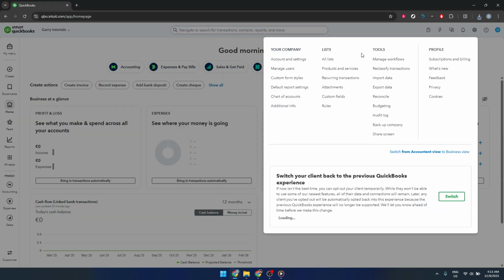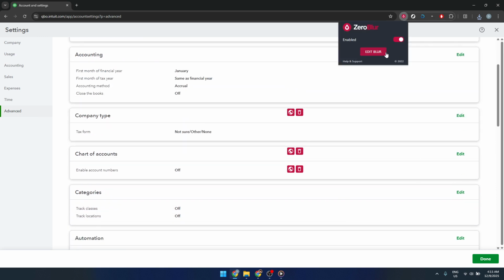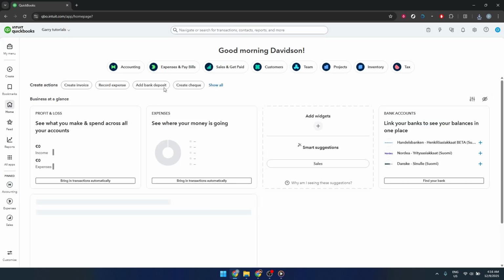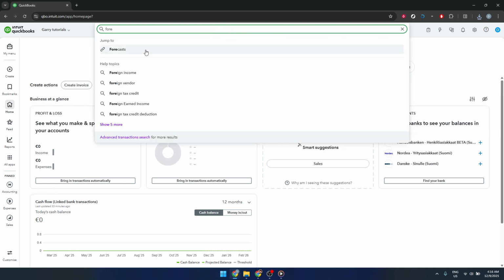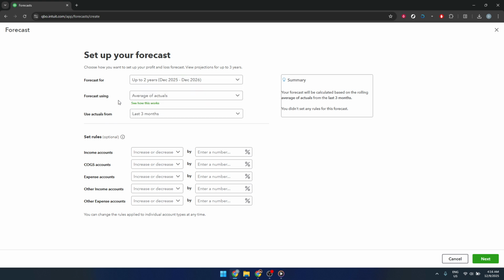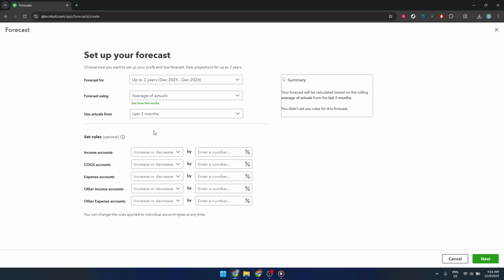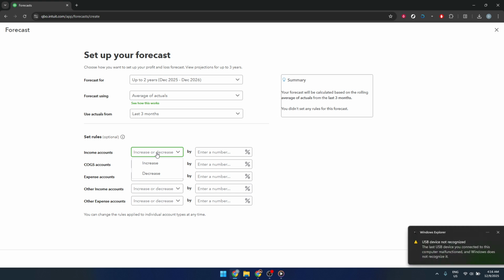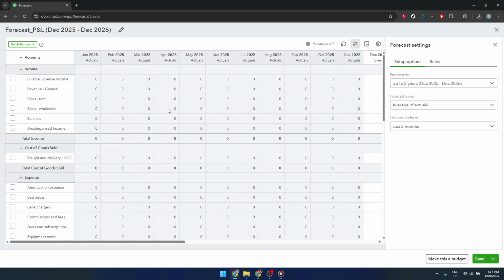How To Create Forecasts In QuickBooks Online Advanced [2026 Guide]